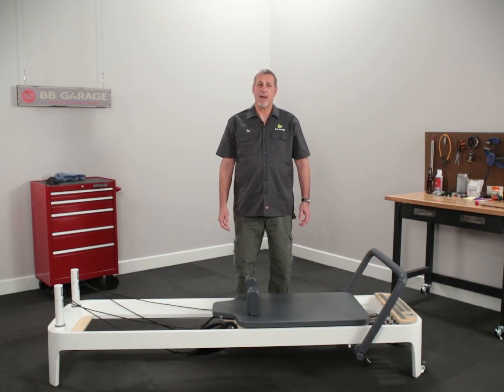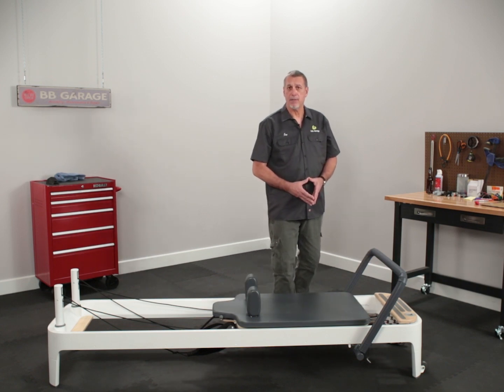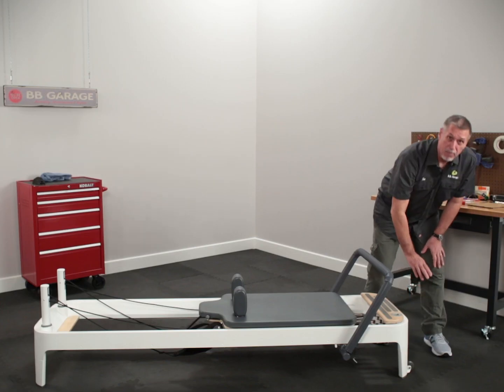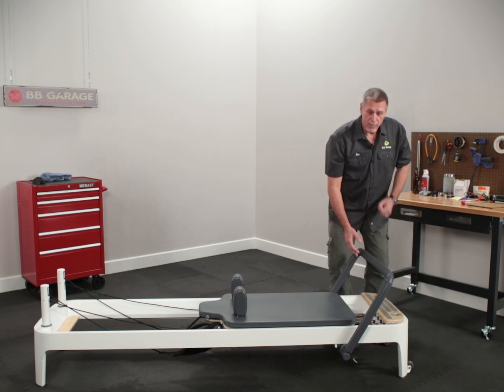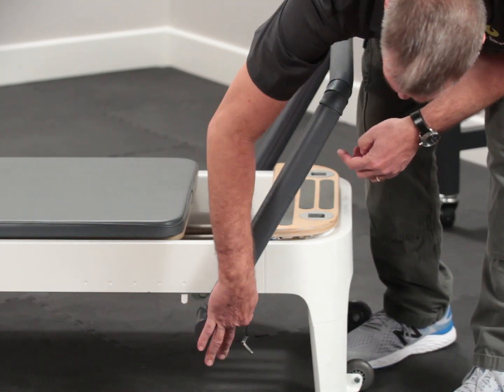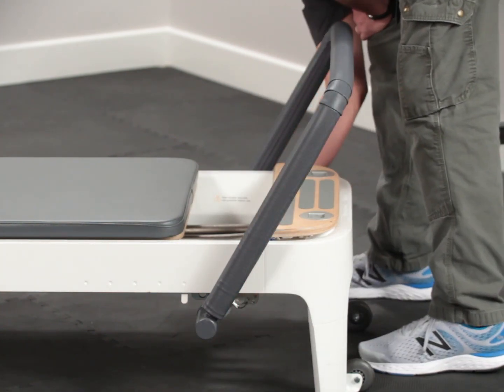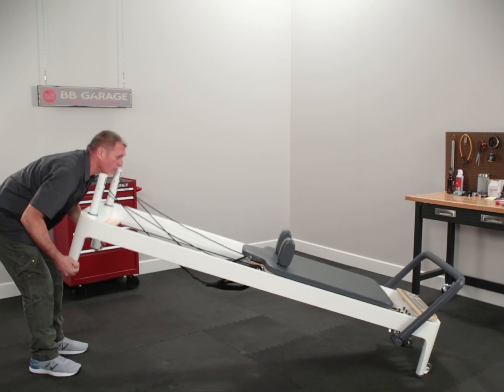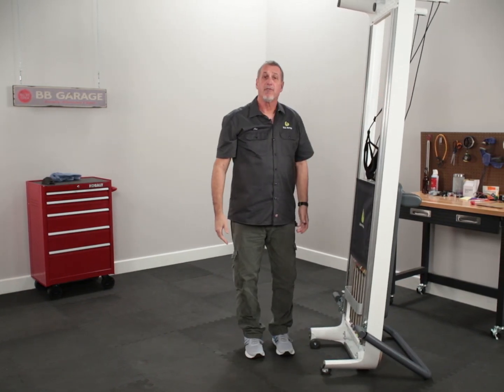How to Stand Up an Allegro® 2 Reformer | Maintenance Monday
For more in-depth equipment “how-to” videos, visit us at the BB Garage